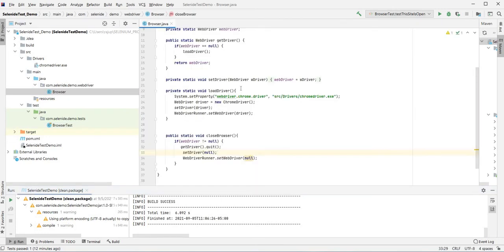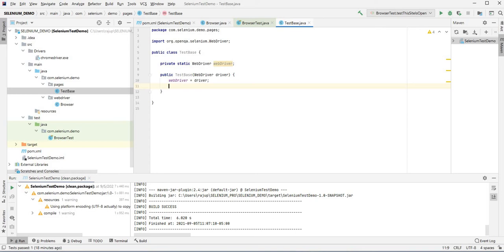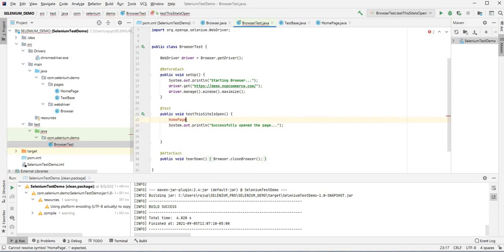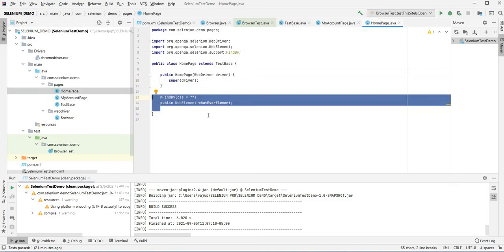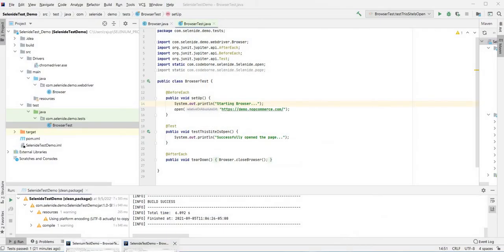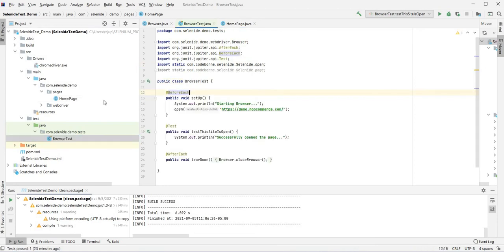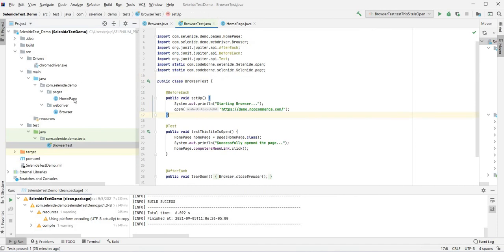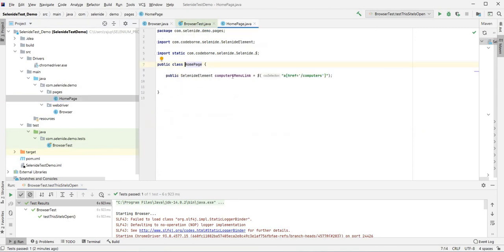Mastering Selenide Automation - Part 3 | PageObjects with Selenide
In this video, I will show how easy Selenide has made designing part of Page Objects pattern. I will also show how We do PageObjects using Selenium and use @FindBy annotations,
And What we can do if we were to use Selenide to do the same thing.
Selenide is wrapper around Selenium which internally does it all Selenium is supposed to do and It simplifies work for us for not having us to write lots of codes to do 1 actions.
Please follow additional series of this video and I will show how we can interact with Selenium Actions, How to retrieve Collections of elements using Selenide and How we can do validations.. which has all been so easy.

Designing Page Objects using Selenide

Learn QA Automation | Selenium Campus.